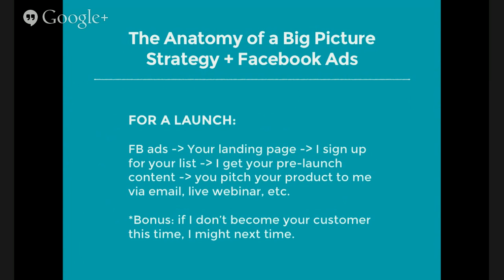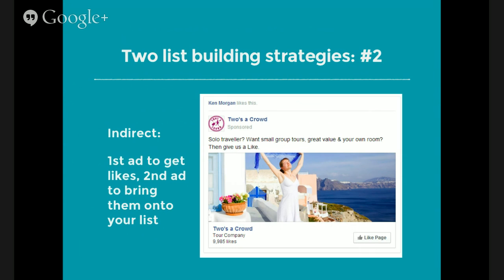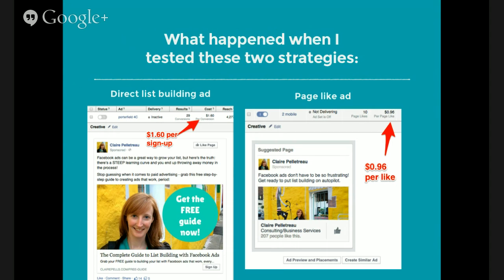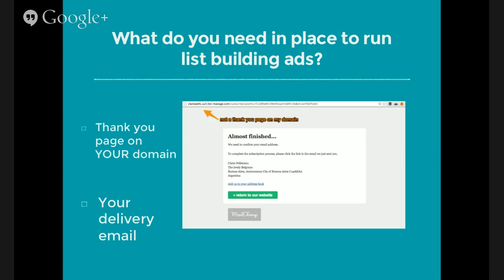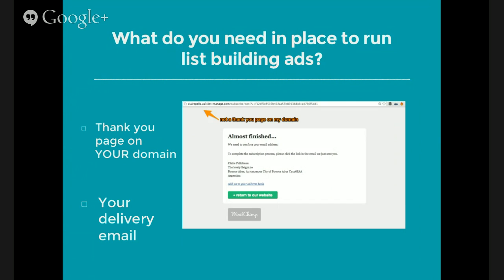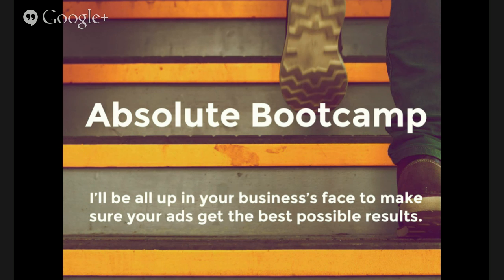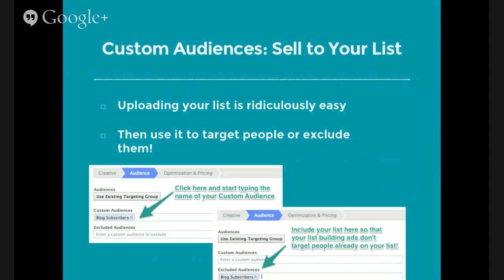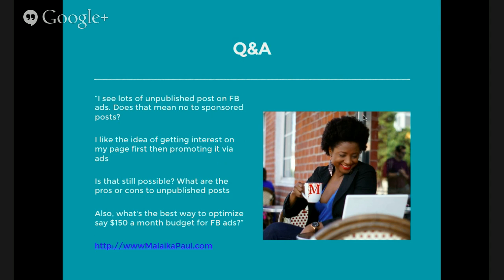How to Scale Your Business with Facebook Ads